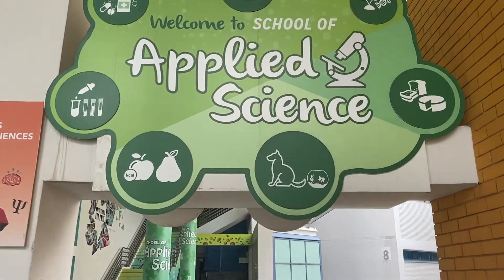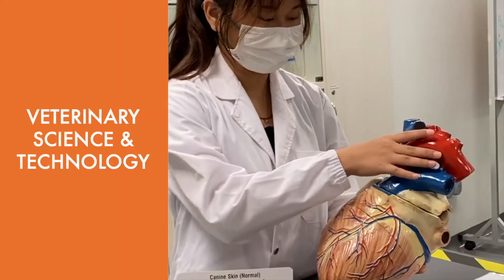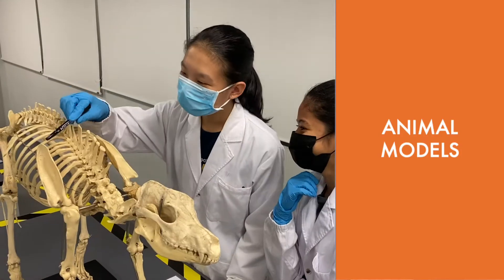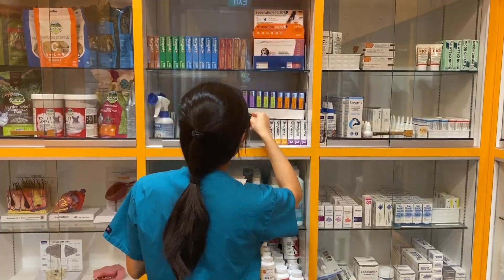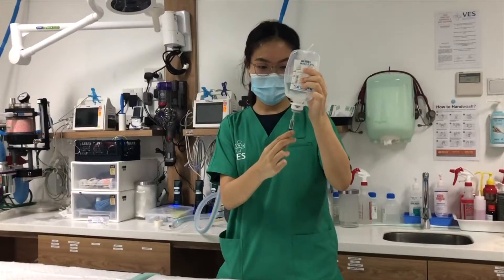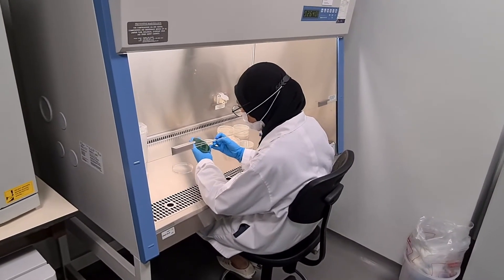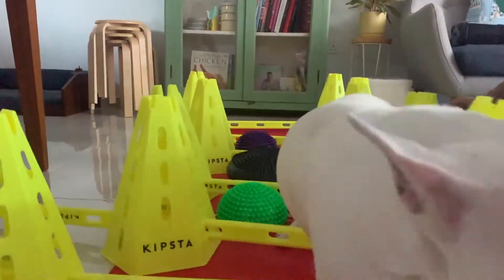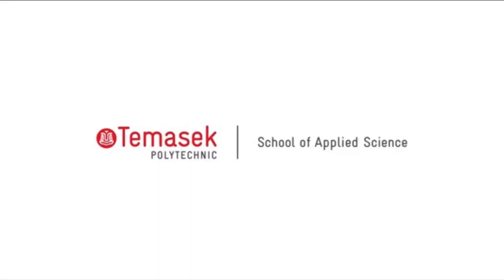Diploma in Veterinary Technology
For more information on Temasek Polytechnic’s Diploma of Veterinary Technology, visit this